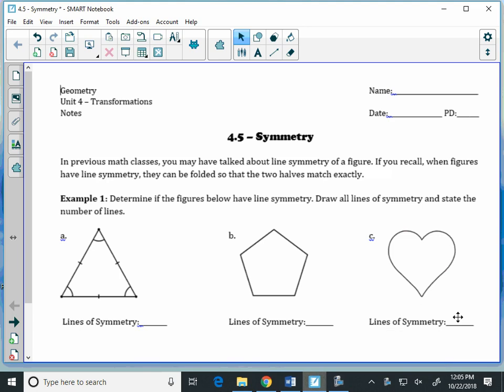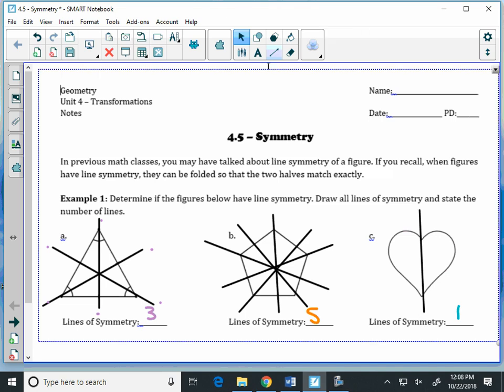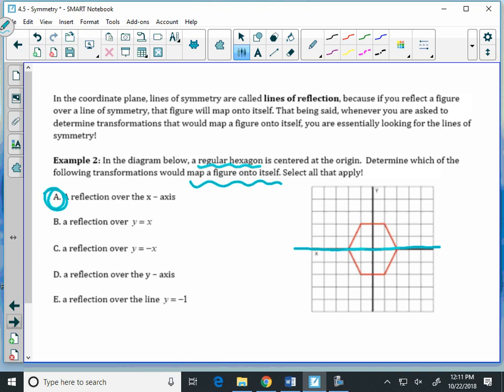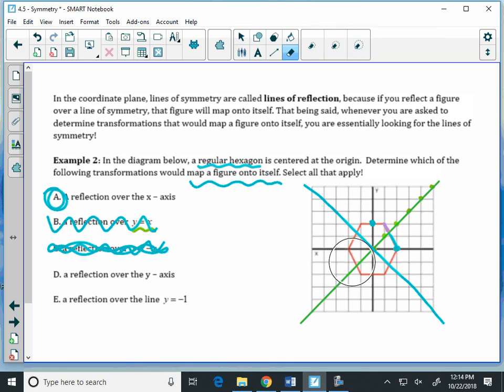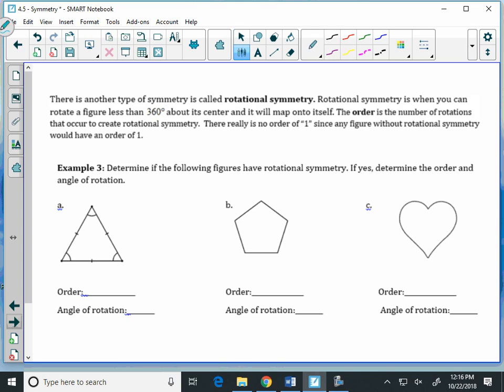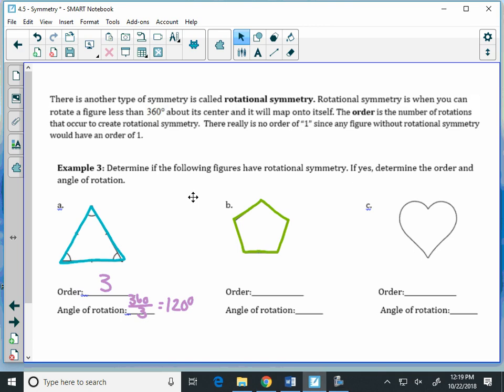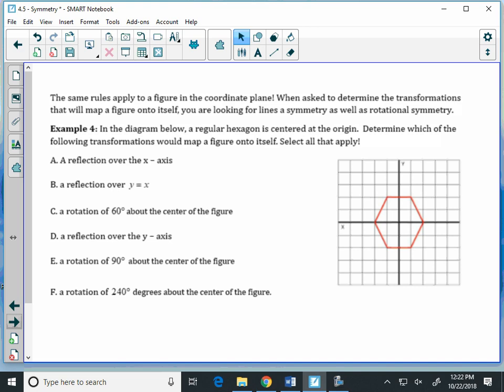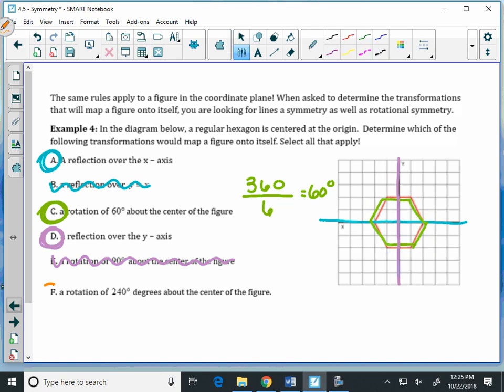4.5 - Symmetry #1(Examples 1-4)